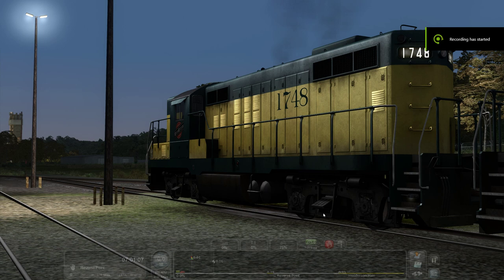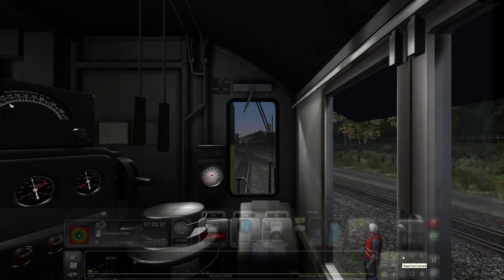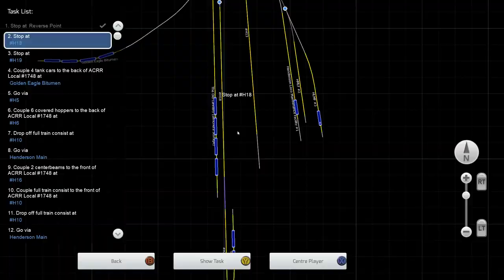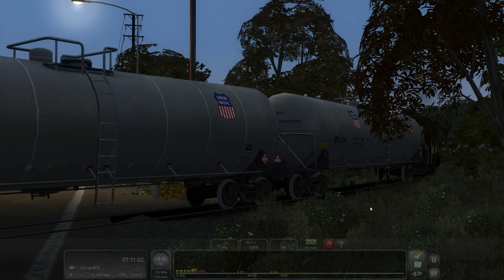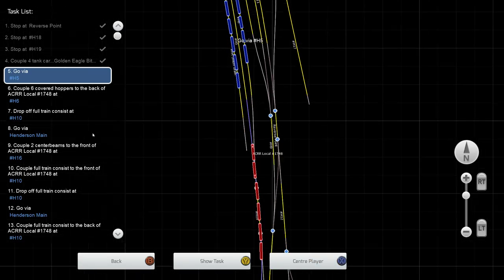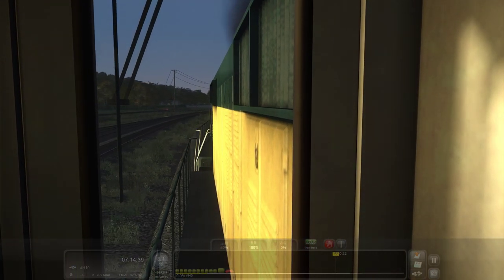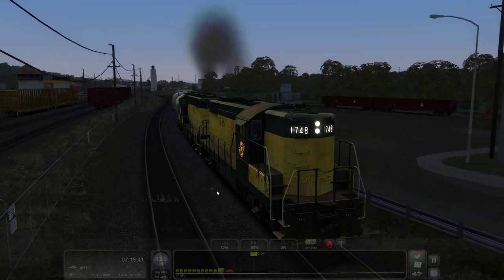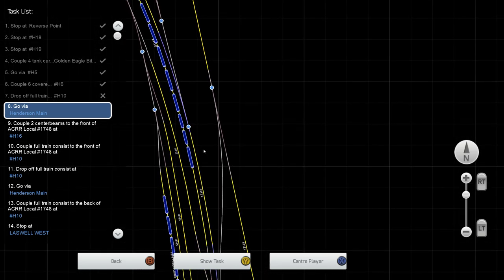Train Simulator 2021: EMD GP9 - SOUND MOD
A sound mod for the EMD GP9 recently released for just about every GP9 currently in Train Simulator.
Take a quick ride and listen to the updated sounds of the EMD 16 cyl. 567
The link to the sound pack can be found below...

Live most weekdays on Twitch streaming a variety of simulator and other games: